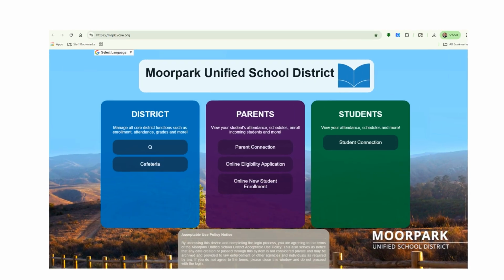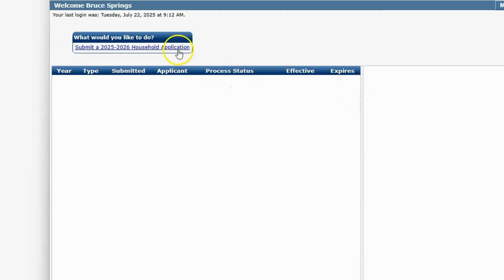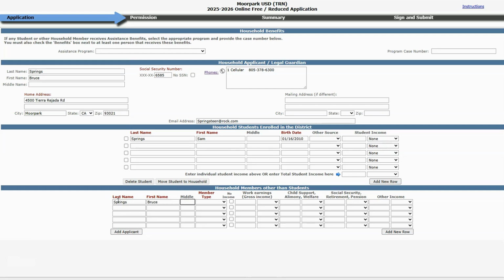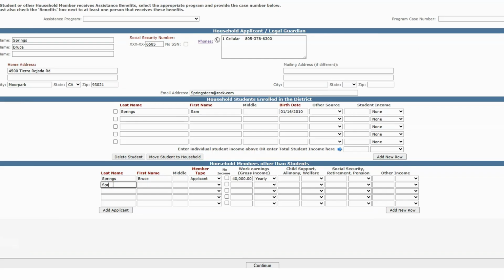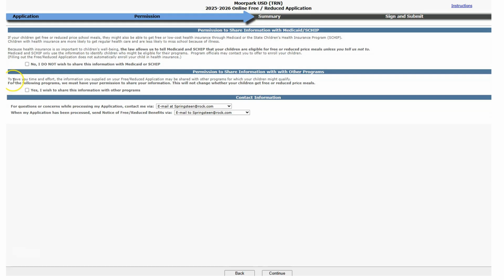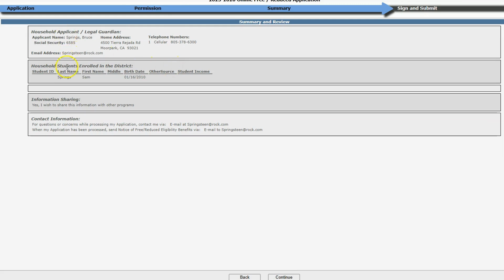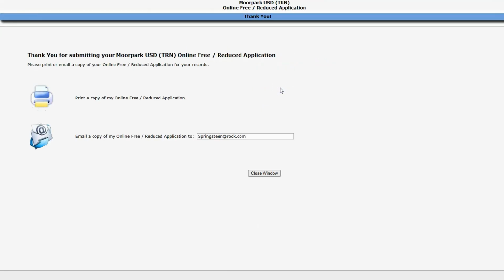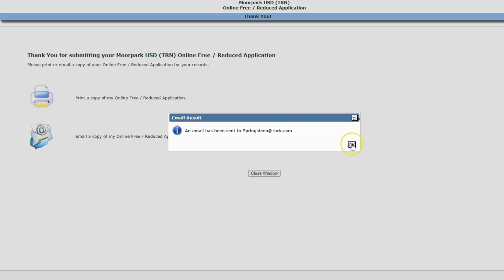FREE AND REDUCED MEALS APPLICATION TUTORIAL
This is a step-by-step description of how to fill out a free and reduced-price meals application for Moorpark Unified School District. This video is in English.